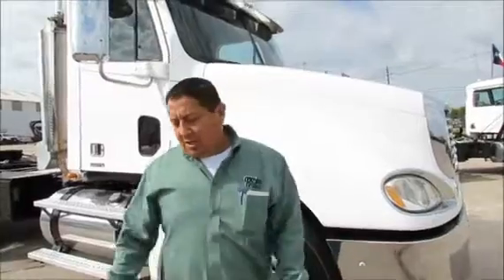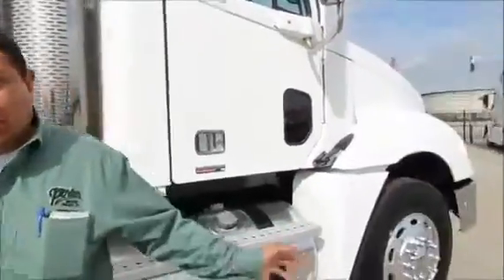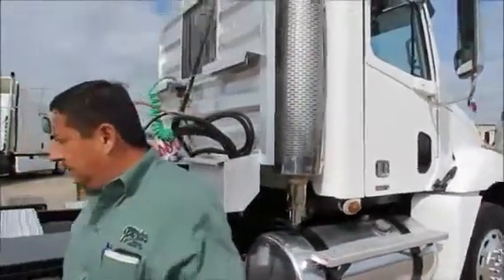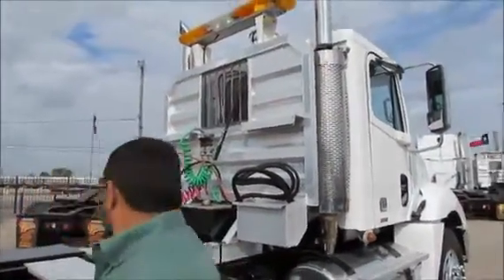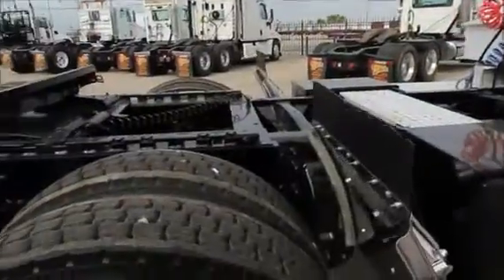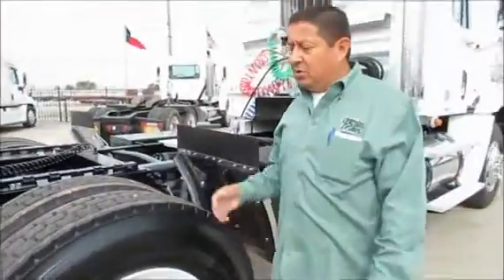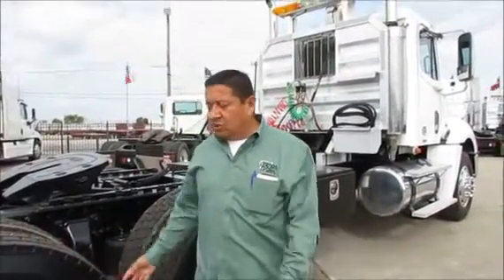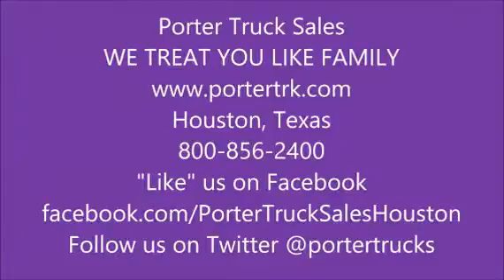2006 FREIGHTLINER CL12064ST-COLUMBIA 120 For Sale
Title: 2006 FREIGHTLINER CL12064ST-COLUMBIA 120 For Sale